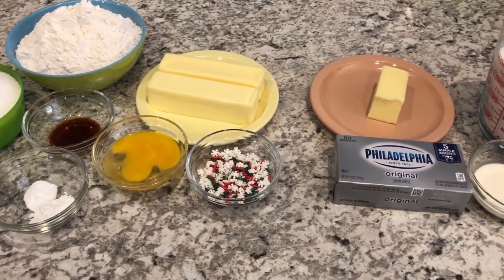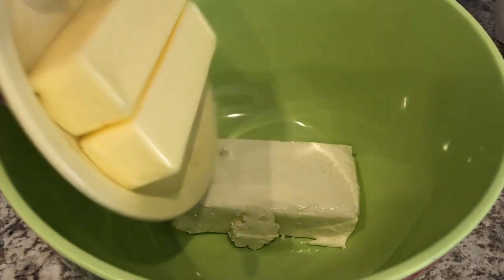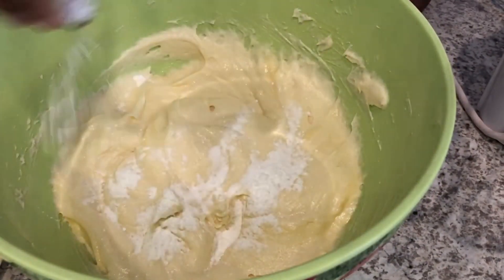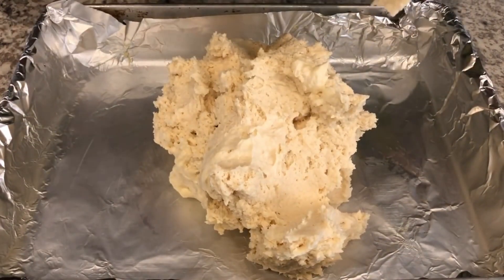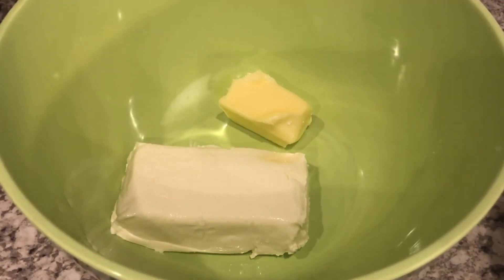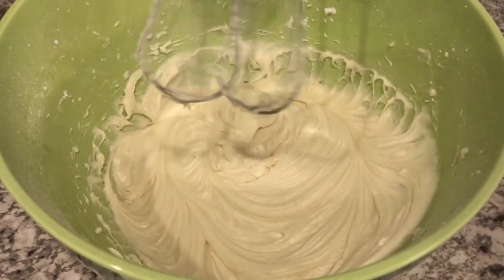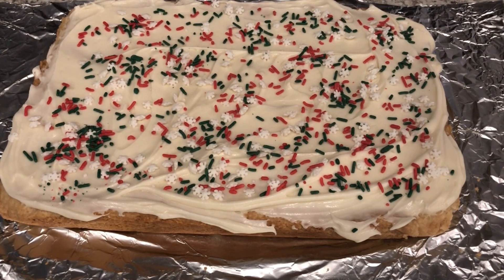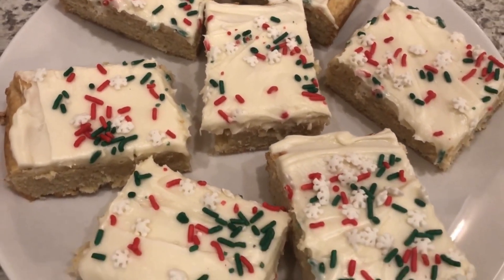Christmas Cookies Easy Lofthouse Sugar Cookie Bars Recipe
Happy Holiday feast making!!